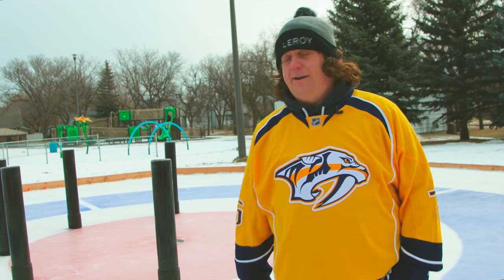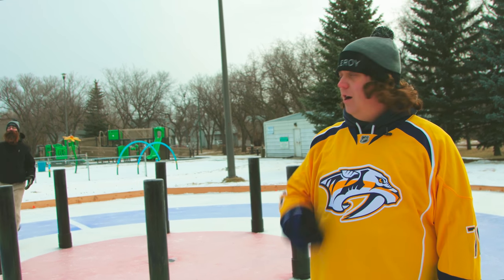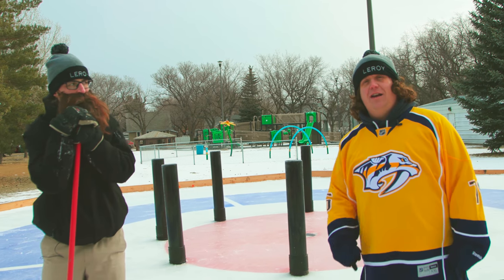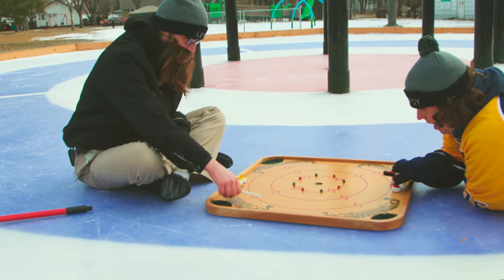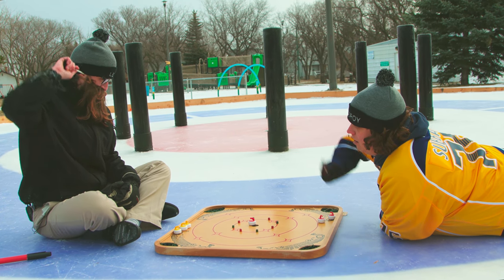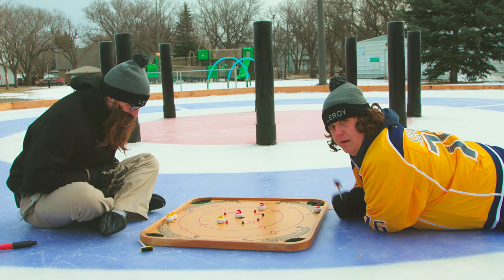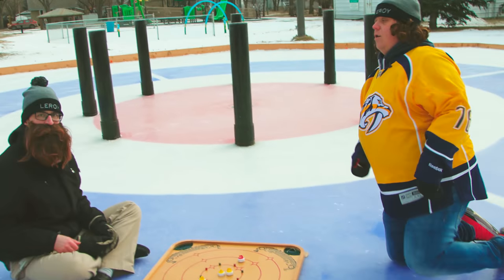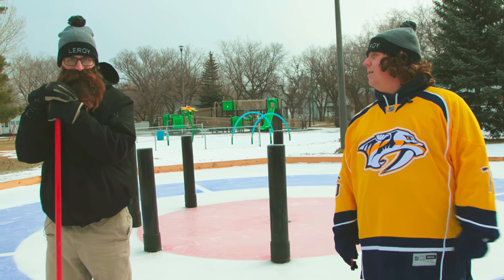How to crocicurl - Leroy and Leroy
Leroy and Leroy give us some tips on how to crocicurl.